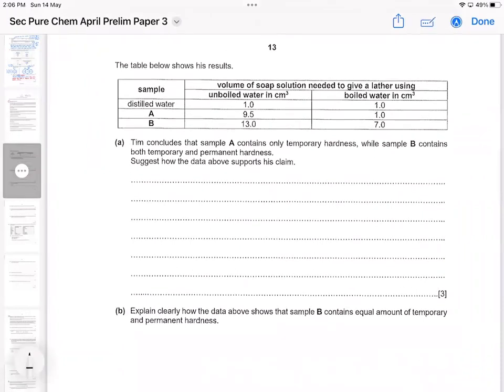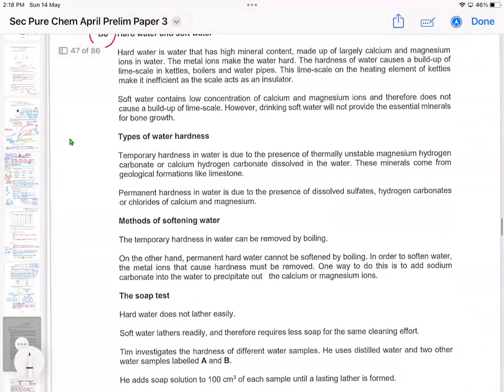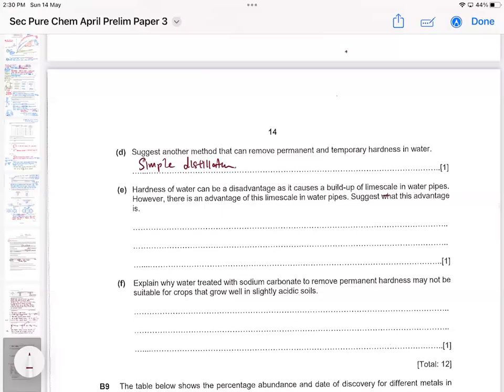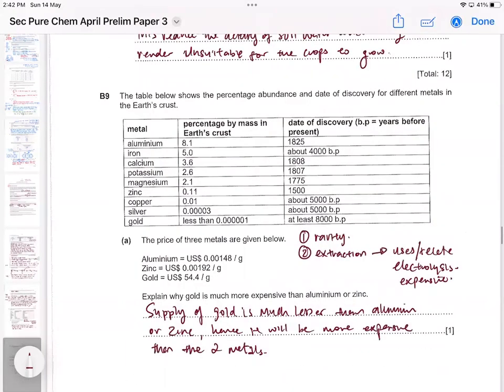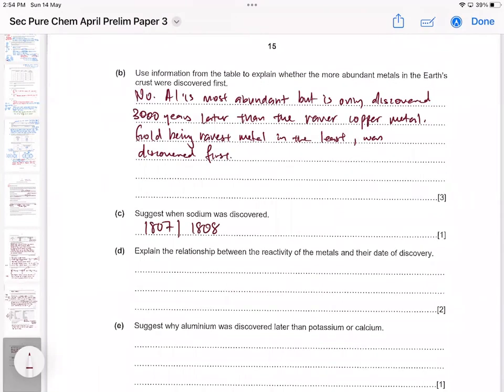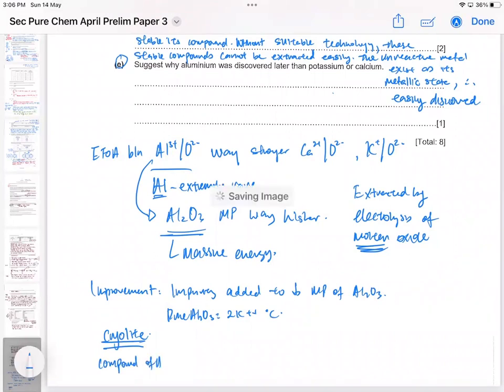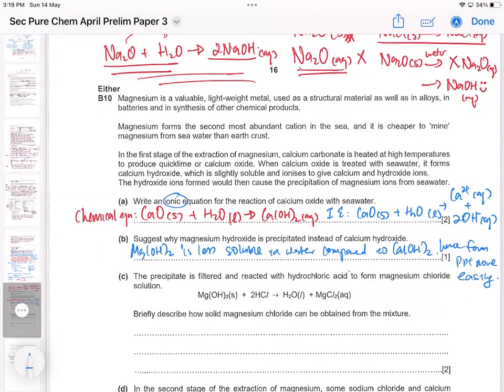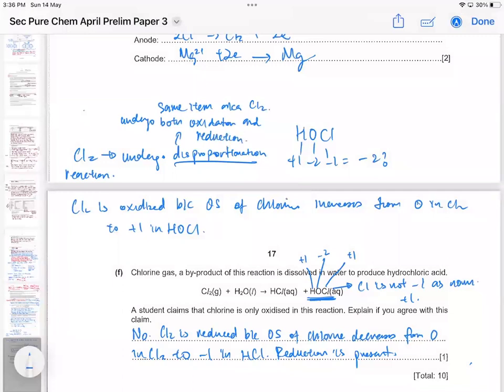14 May Pure Chem